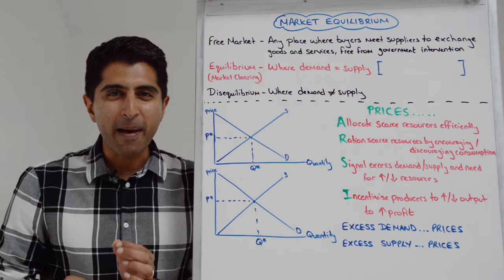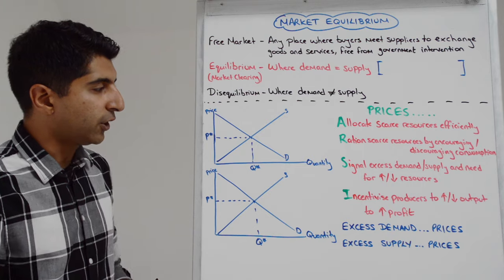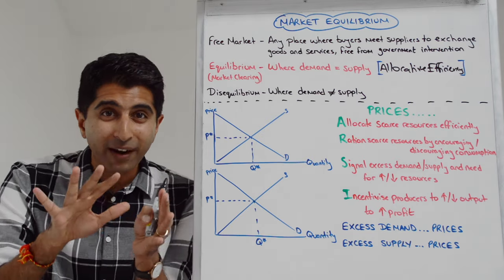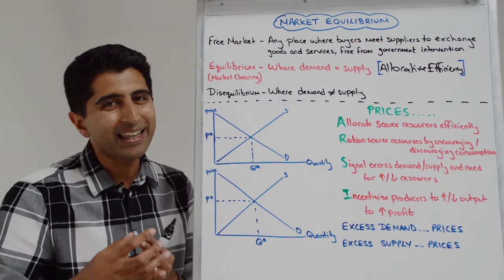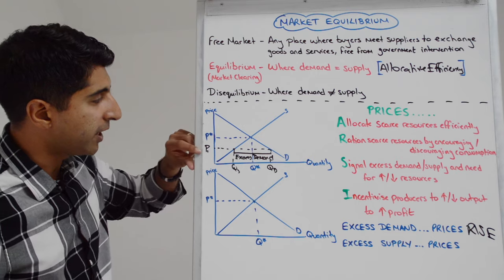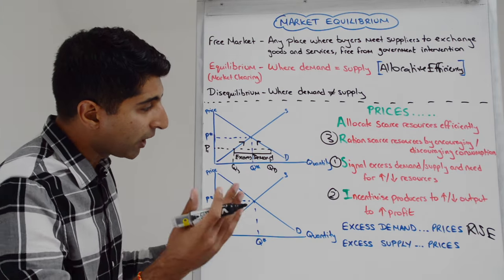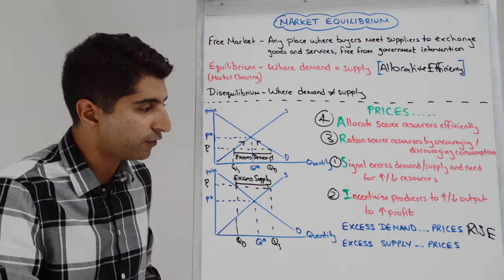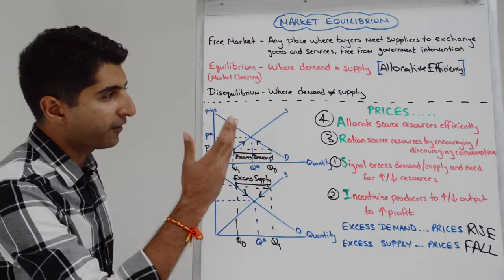Y1 5) Market Equilibrium & Disequilibrium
Y1 5) Market Equilibrium & Disequilibrium. A video that focuses on Market Equilibrium and Disequilibrium in detail including the four functions of the price mechanism. Allocating scarce resources, rationing, signalling and incentivising.